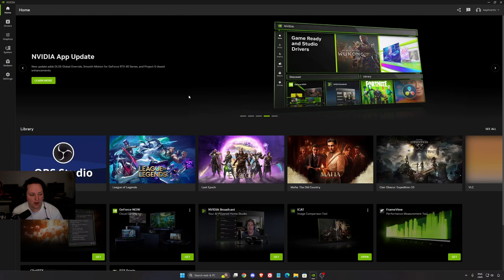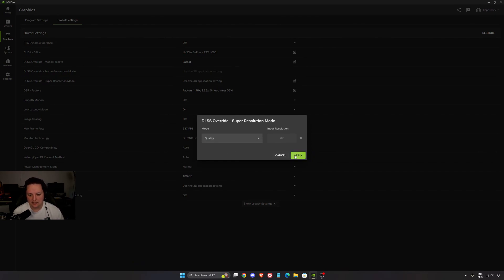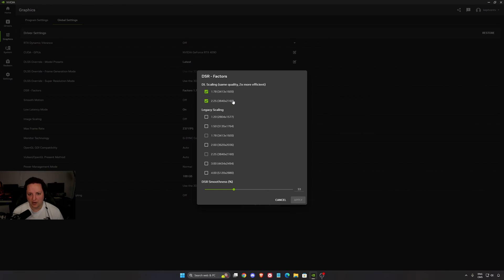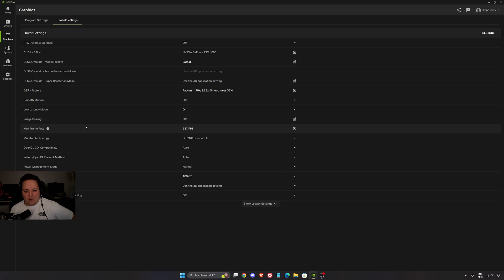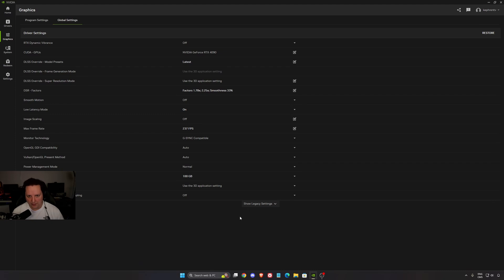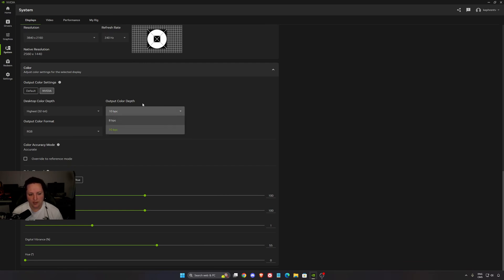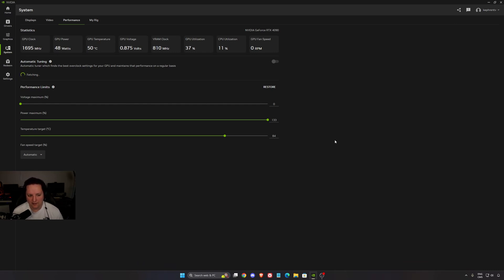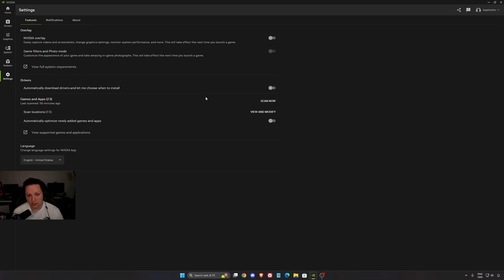BEST NVIDIA App Settings for Gaming (2025 ULTIMATE GUIDE)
Get the most out of your games in 2025 with the best NVIDIA App settings for gaming! 🚀 In this ultimate guide, I’ll show you the key options to boost FPS, improve visual quality, and get the smoothest gameplay possible. Whether you play competitive shooters or AAA titles, these settings will help you maximize your NVIDIA GPU performance.